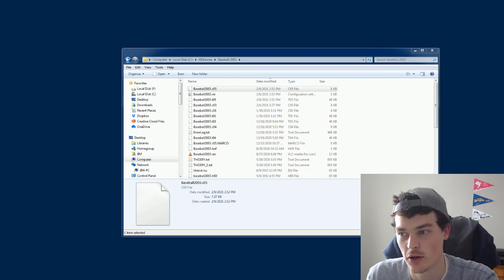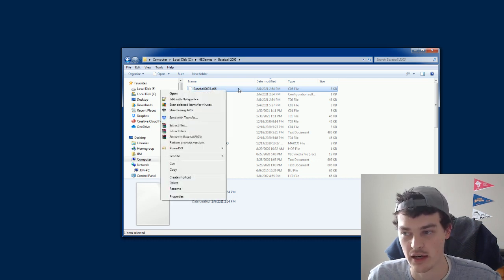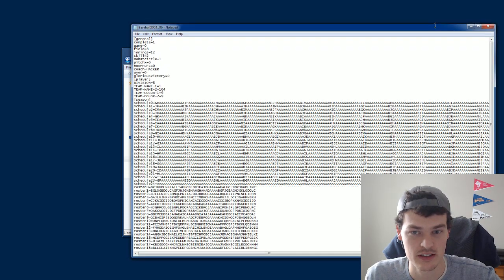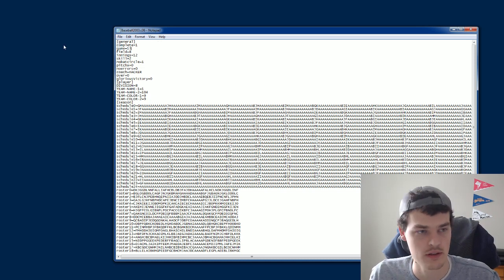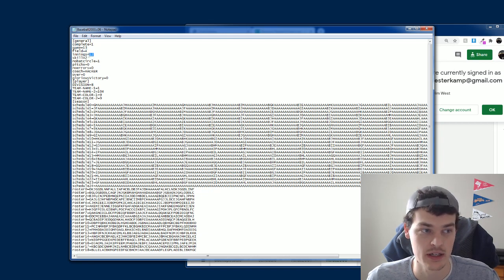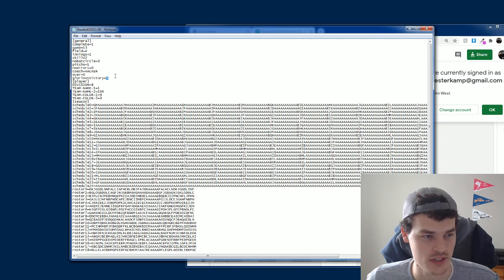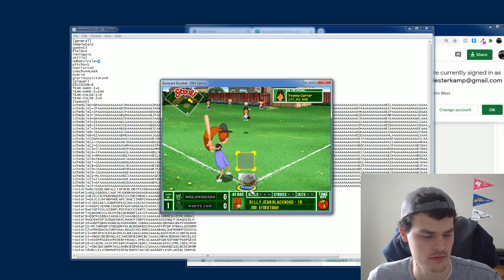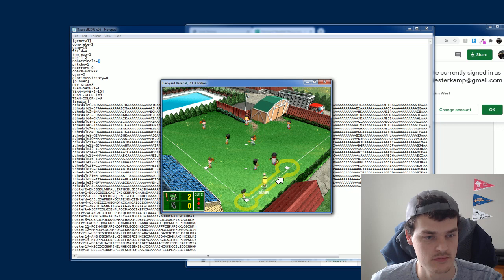Ep.1 Hacking Backyard Baseball General Settings/Coach Files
Learn how to change some of the settings of your backyard baseball season.

Ask about joining the discord group!